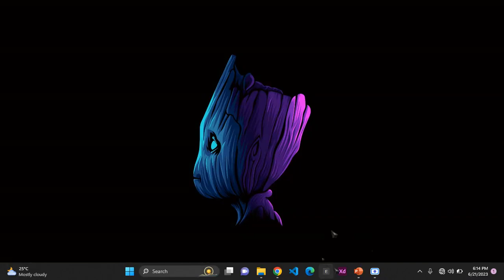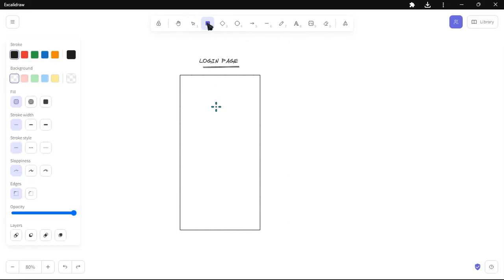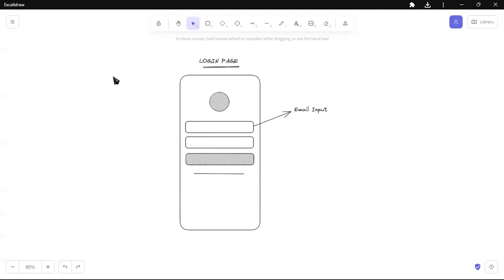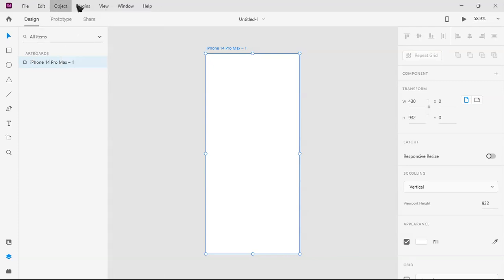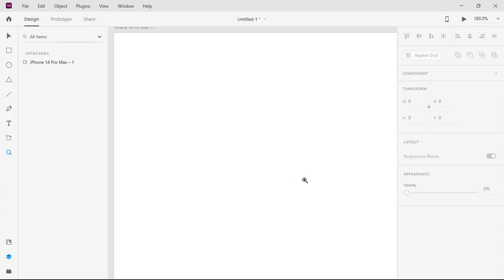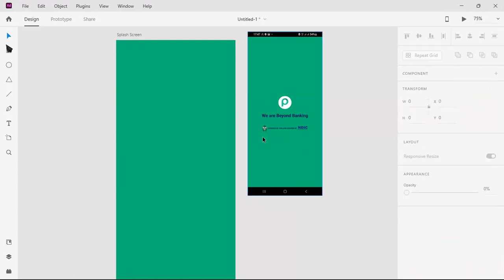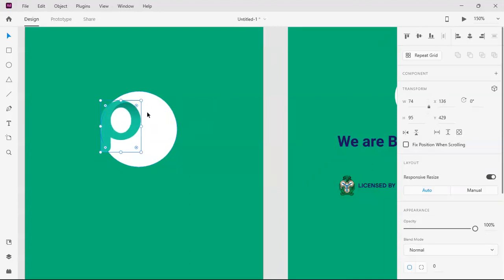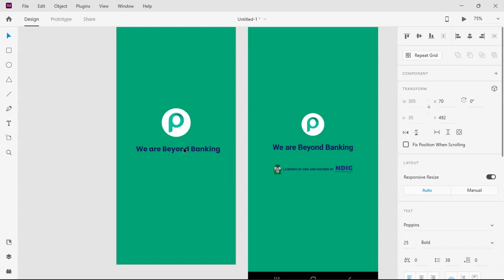UI UX Masterclass DAY 2 - [FINAL DAY] PT 1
Welcome to Day 2 of the UI UX Masterclass. Today we dive into the tools used in making both Low Fidelity and High Fidelity Wireframe and I take you on a brief journey on how to use this tools to build solid and concrete UIs by cloning an existing app's design: OPAY.

RESOURCES FOR DAY 1:
Powerpoint slide:

Sample product design material
PayWise Fintech App:

Chukwubuikem Chiabuotu
Software Developer